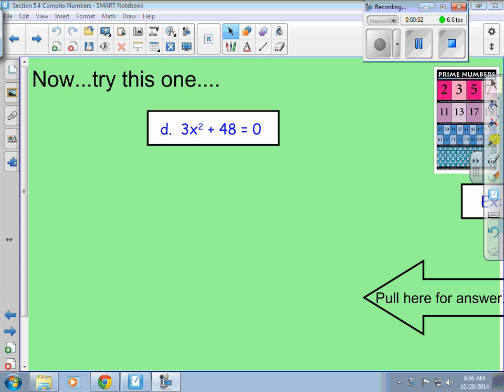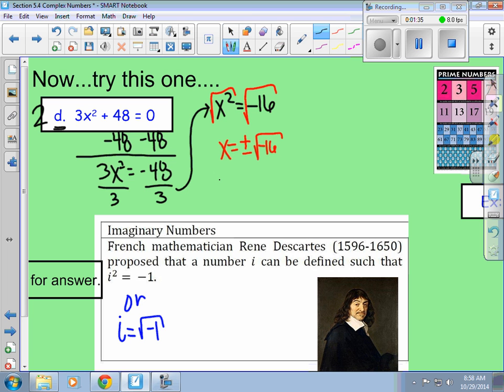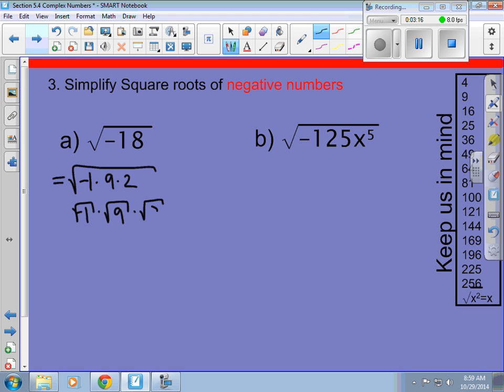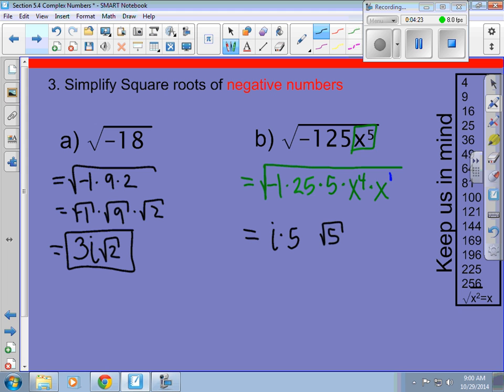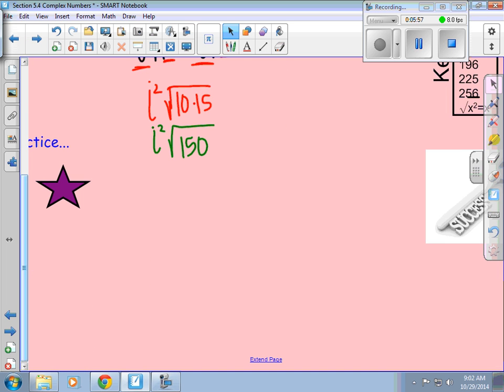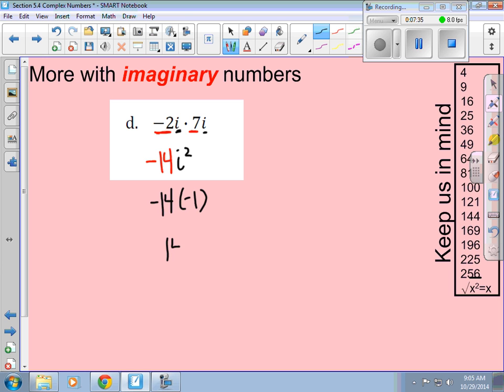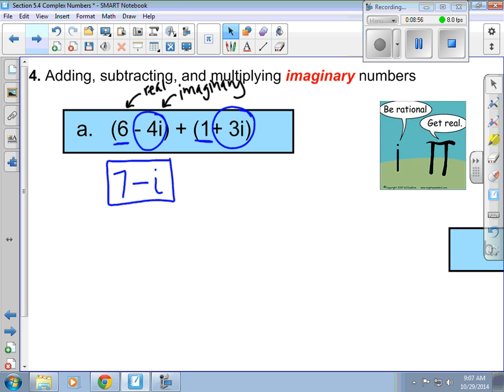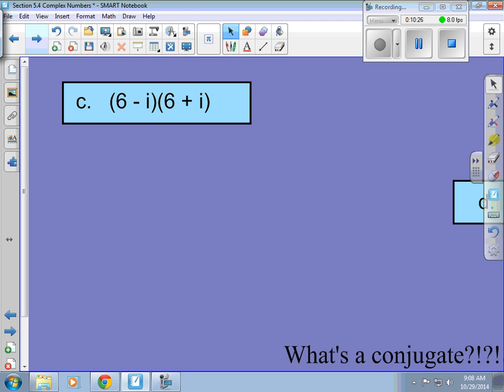Section 5 4 Complex Numbers Day 2 VIDEO